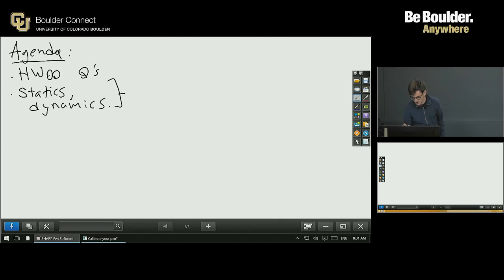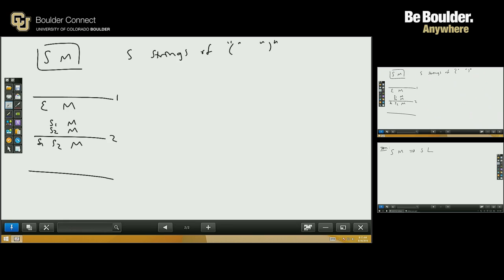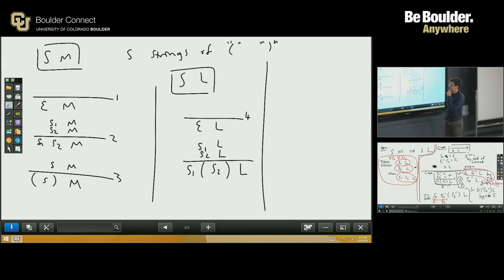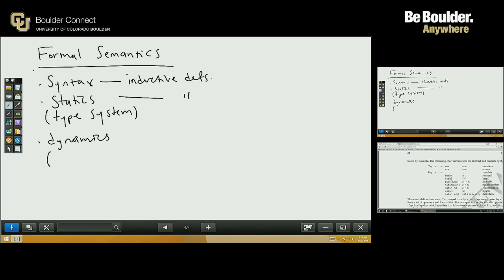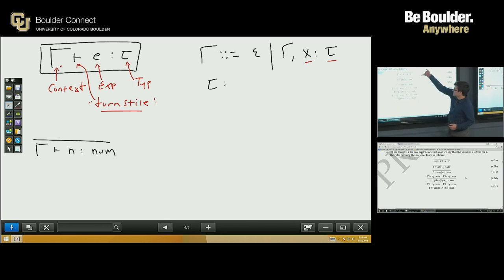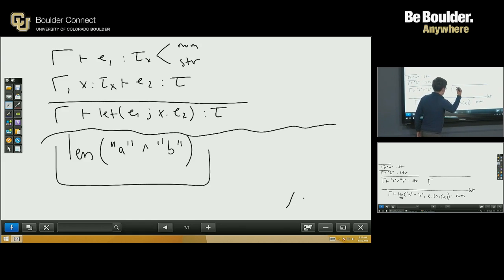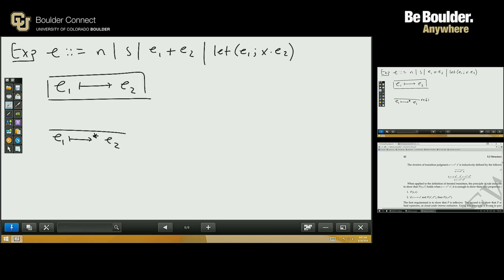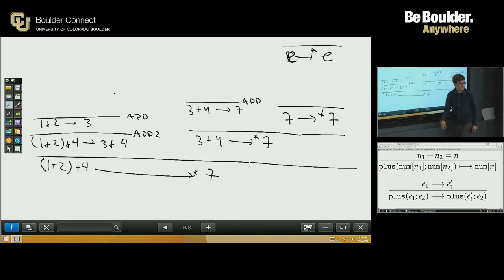CSCI 5535/ECEN 5533 Fundamental Concepts of Programming Languages - Sample Lecture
Sample lecture at the University of Colorado Boulder. This lecture is for a graduate level course taught by Matthew Hammer. Same as CSCI 5535 and ECEN 5533.